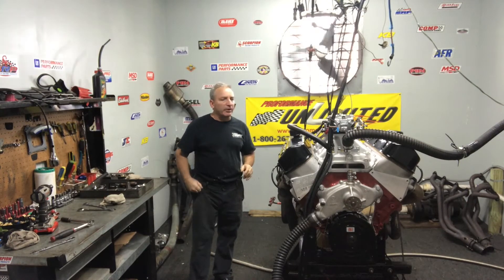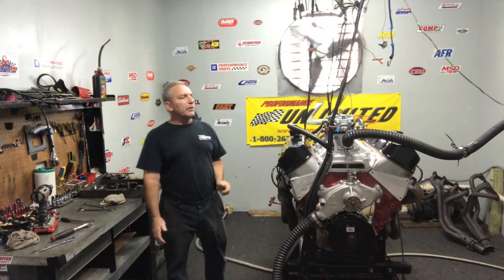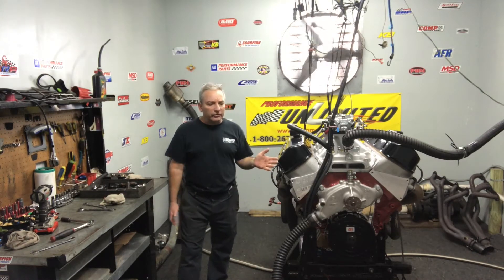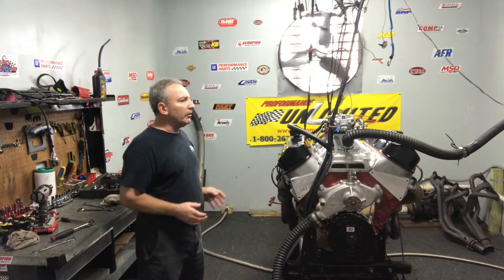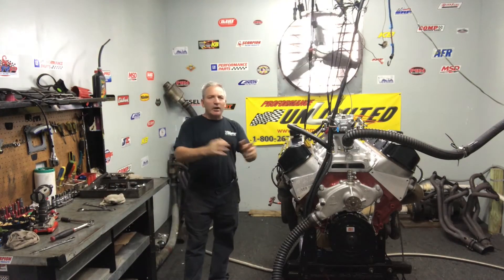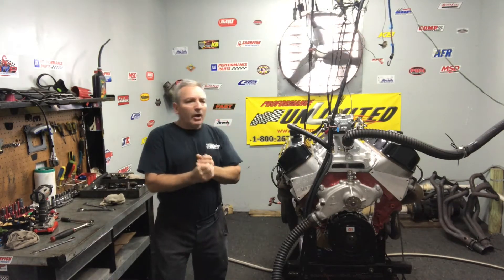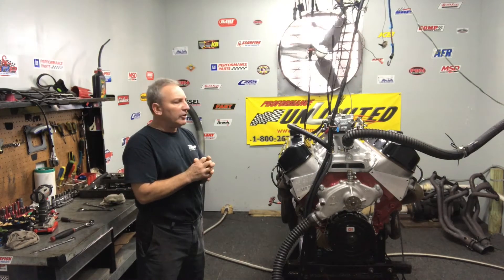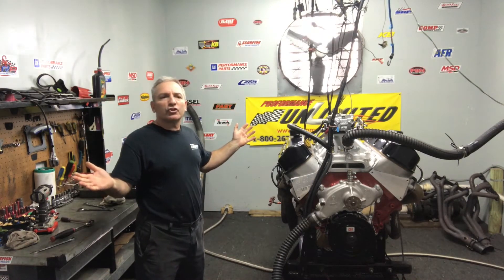572 BBC Stroker Crate Engine Dyno Test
Proformance Unlimited's Chevy 572 custom built to be installed into a '67 Chevy Camaro.  This engine was designed for maximum street/strip performance on pump gas. You can view this engine package along with pricing at the following